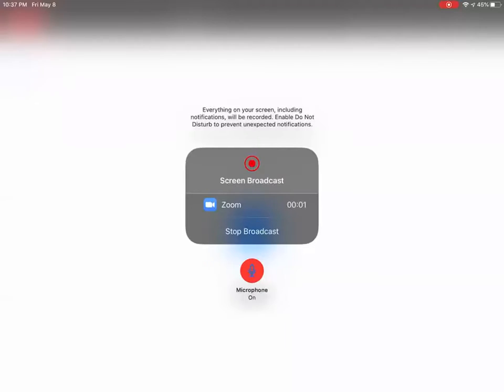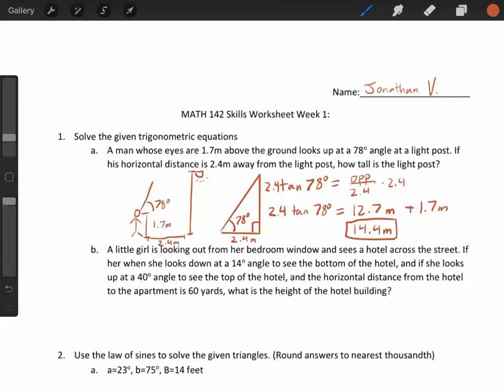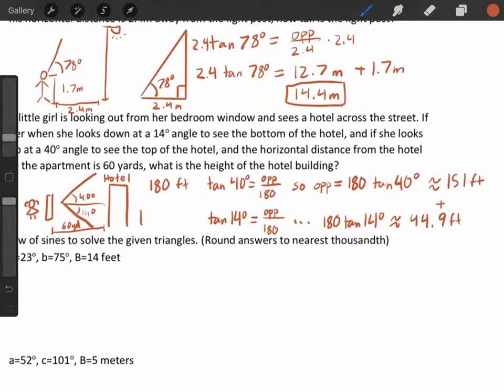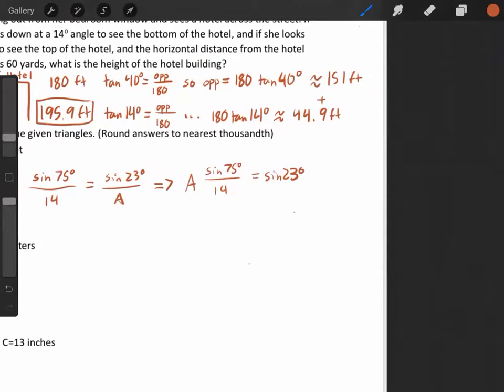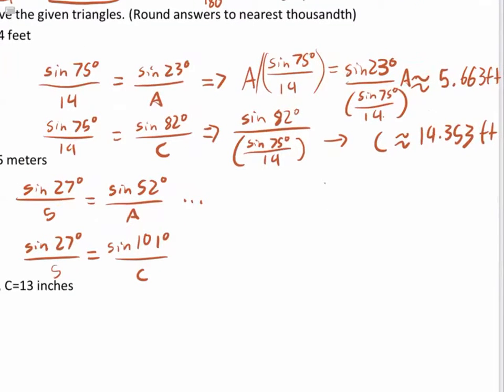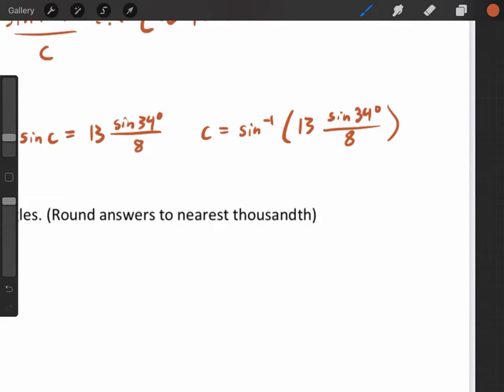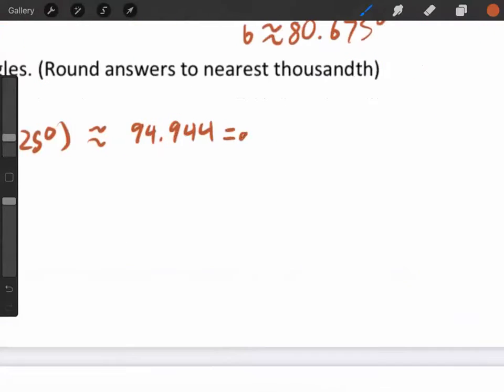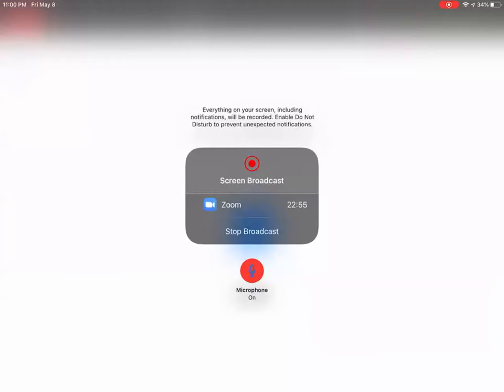PreCalculus Worksheet 1 (Right Triangles, Law of Sines and Cosines)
Hello, welcome to my skills lab!
I hope you guys learn more about right triangle trigonometry and about how to use the law of sines and cosines well!